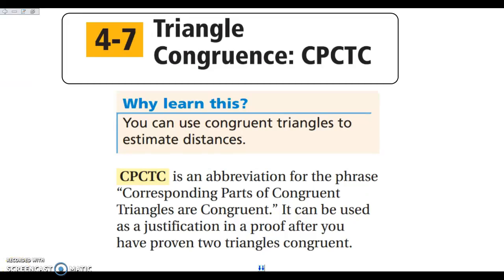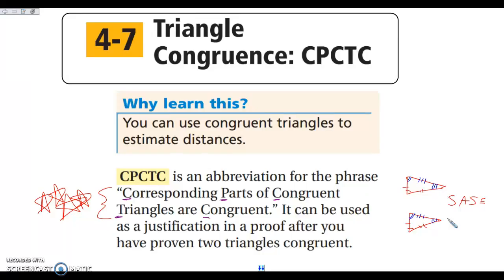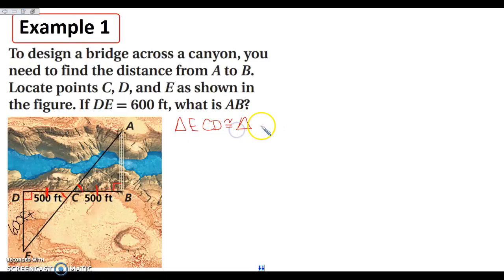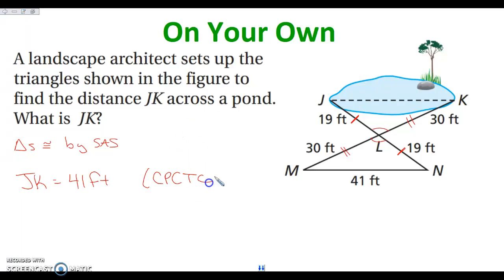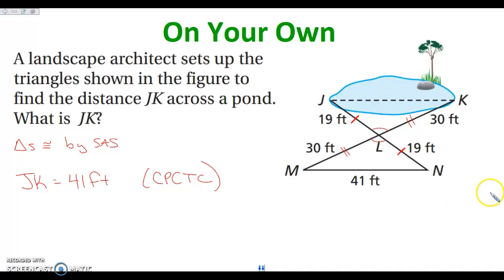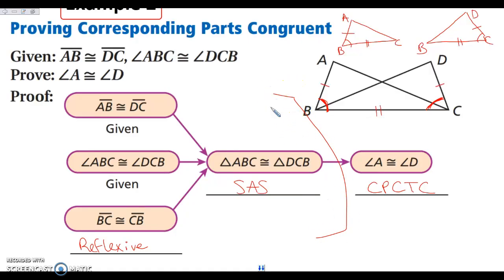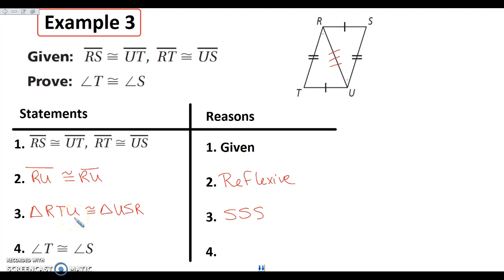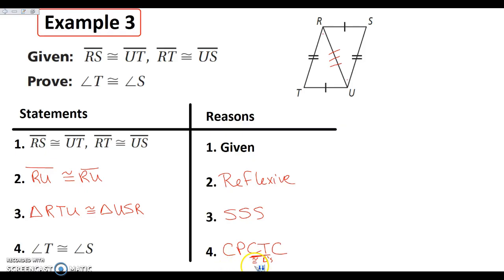4-7 Triangle Congruence: CPCTC